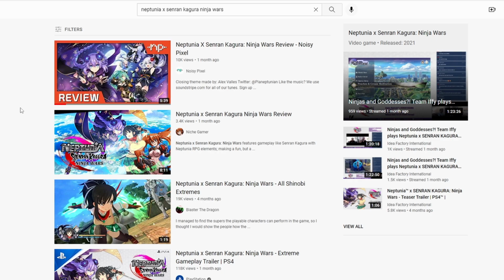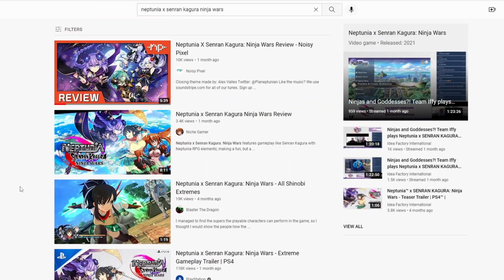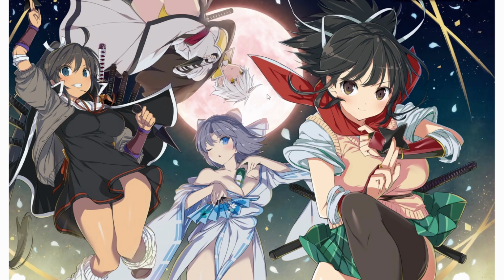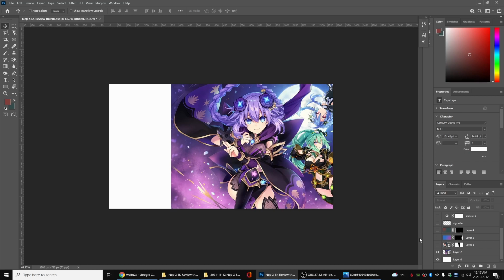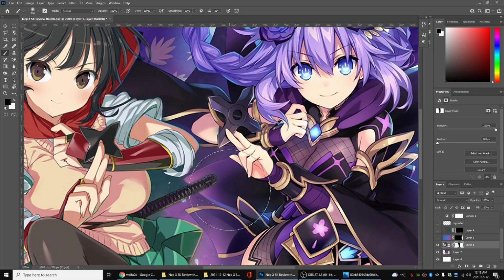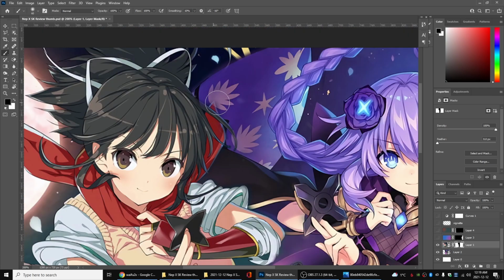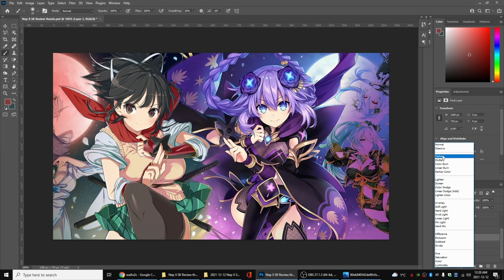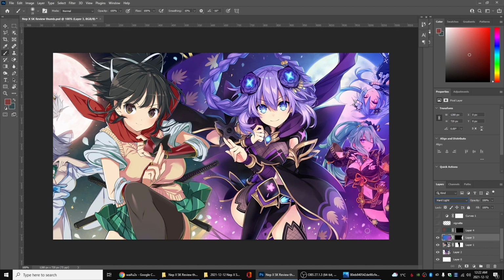Combining two images to make Unique Thumbnails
Here's a semi-tutorial on how I sometimes make thumbnails. I was just really happy with how it turned, basically, so I wanted to talk about it.